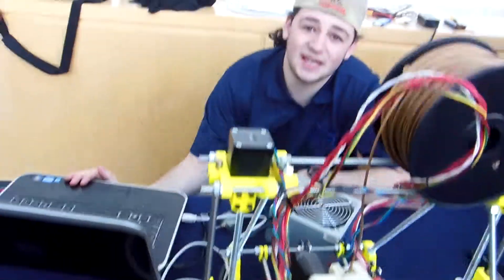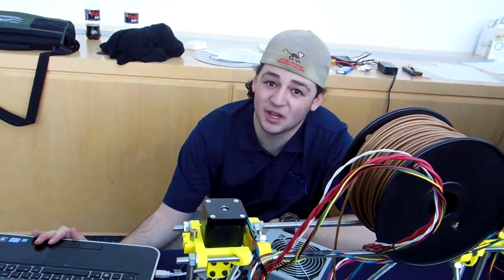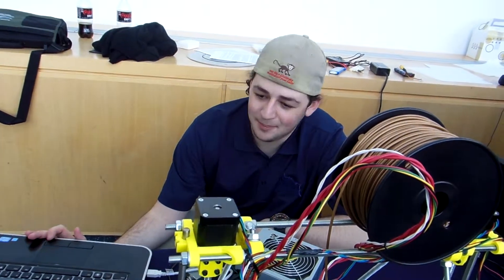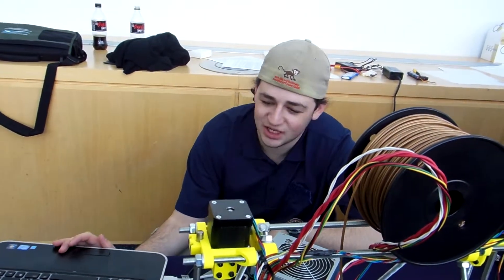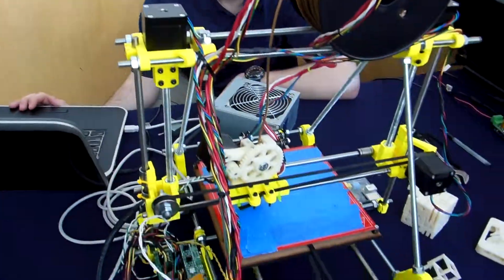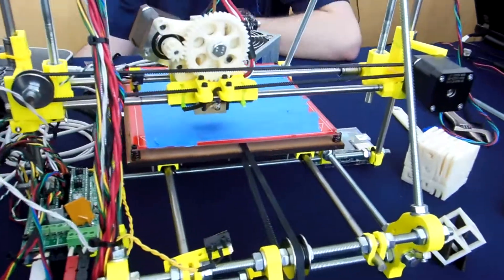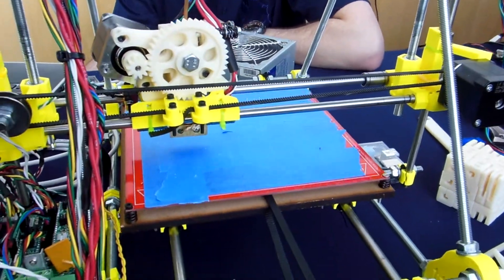At the Philadelphia Robotics Expo, sponsored by Drexel University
On Monday, April 22, our team presented our 3D printer at the 2013 Philly Robotics Expo sponsored by Drexel University.